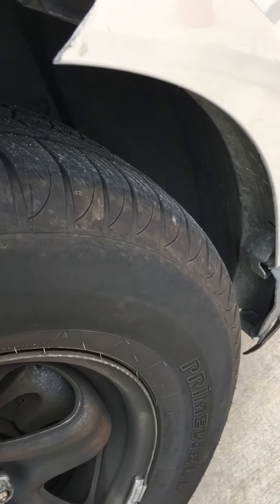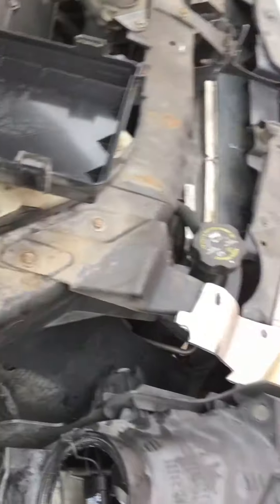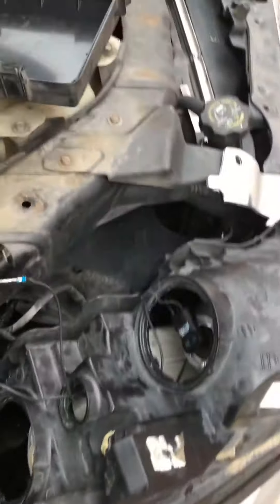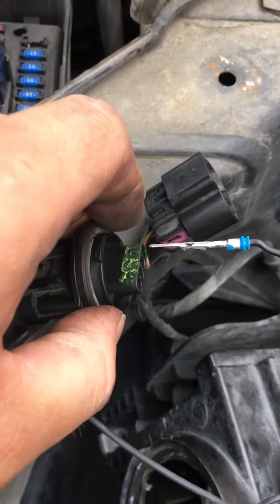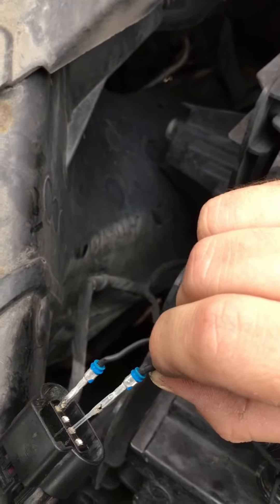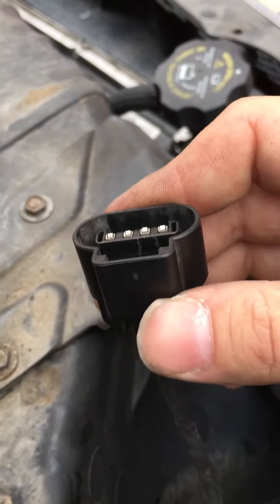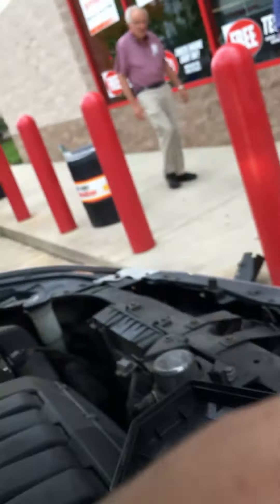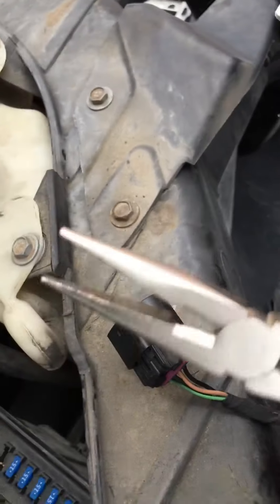How to temporarily fix headlight problem in wires.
2011 Chevrolet Traverse LS 2WD

My low beam light wasn’t working and I found a genius way to temporarily solve the problem without using the hi beam headlights that most people use to hide themselves from getting a ticket.

After I stopped recording I re-wired the high beam wires out and put the low beam wires in so that I would allow my low beam headlight to work. Then I disconnected the high beam light on the other side and turned on the high beam lights and the high beams aren’t working now and only the low beams are. This is only a temporary fix until I can fix it completely which I will try to do myself. I just didn’t have time to troubleshoot it some more.